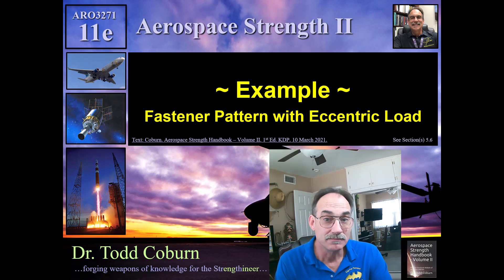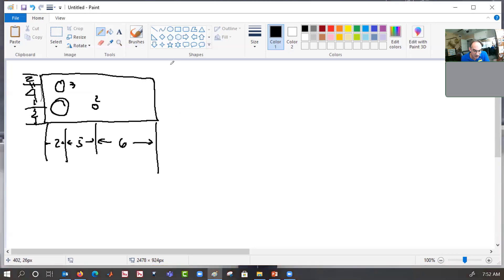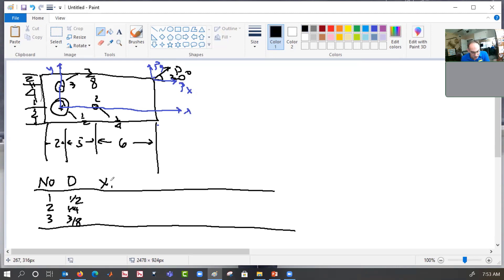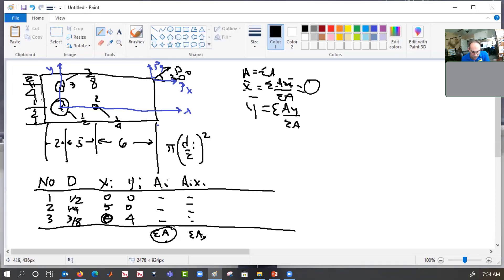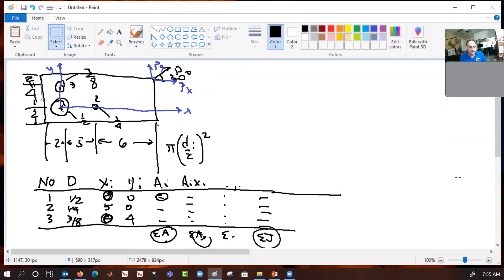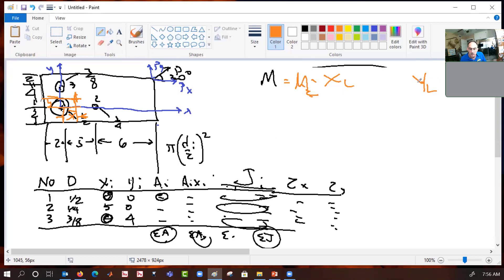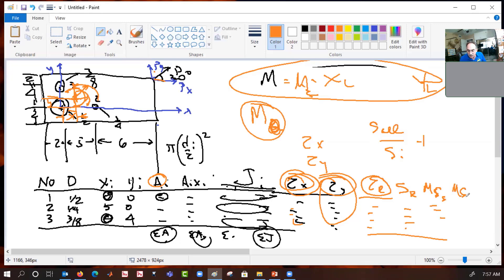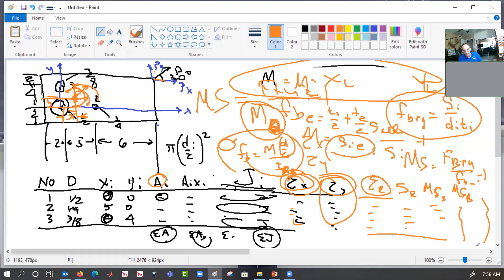Stress Analysis II: L-11e - Example of Eccentric Load on Fastener Pattern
Fastener Shear Forces due to Eccentric Load - Example

- This is Lecture 11e of ARO3271
- This is Lecture 11e of Aerospace Strength II
- This content is known as ARO3271-11e for Cal Poly POmona Aerospace Students
- This content is applicable to Mechanical, Civil, and Aerospace engineering classes and for industry professionals in the field.

Created by: Dr. Todd Coburn